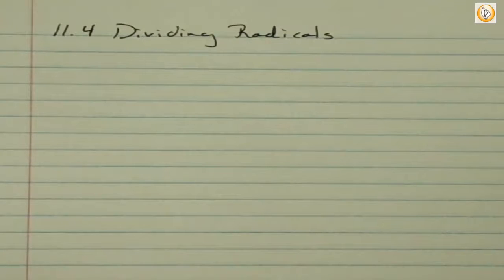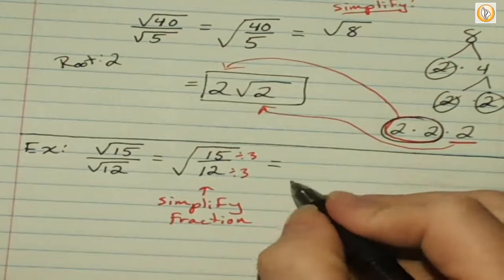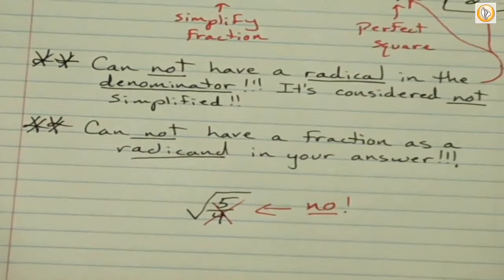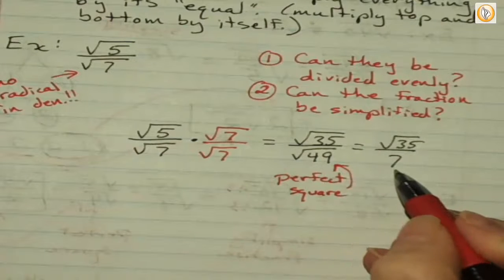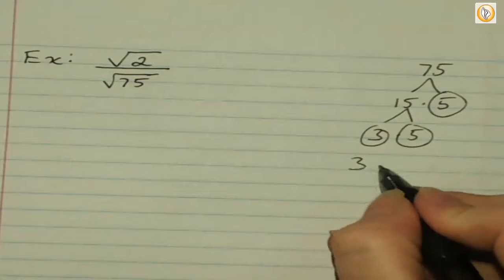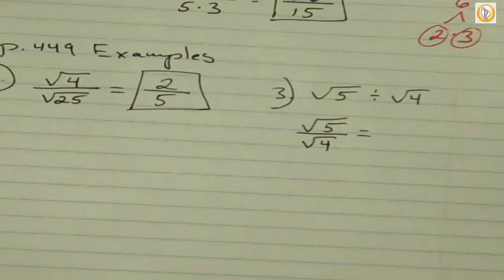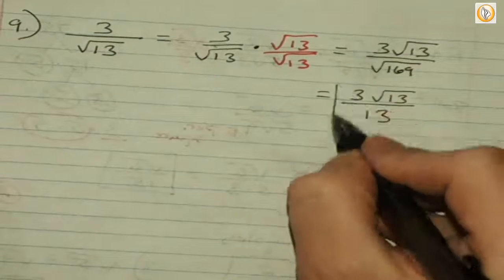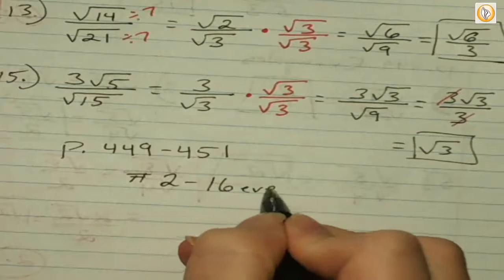Alg. 1: 11.4 Dividing Radicals